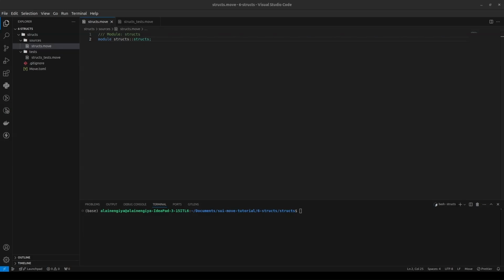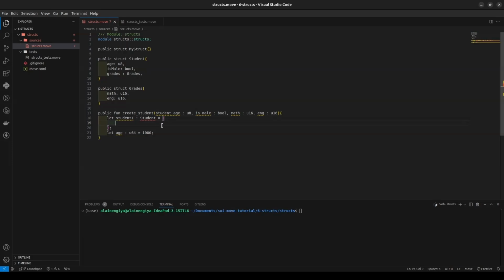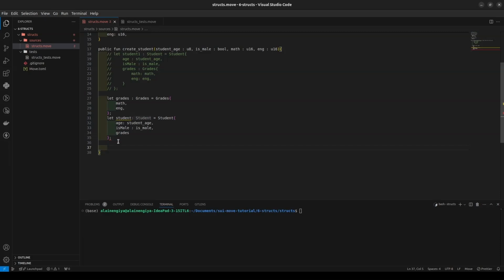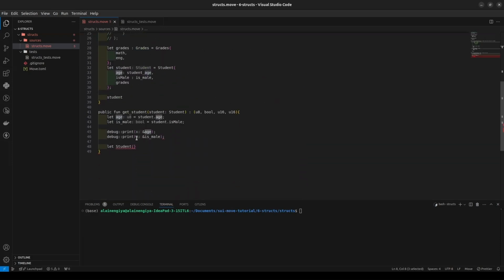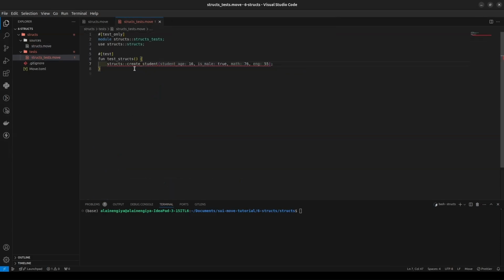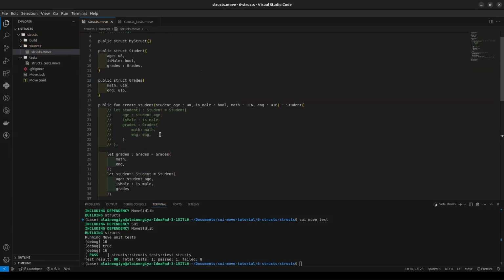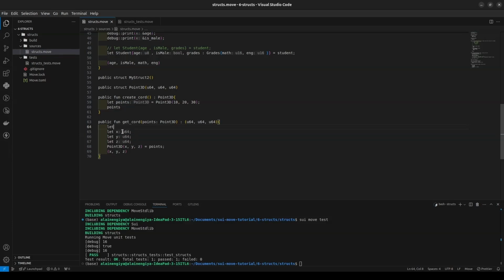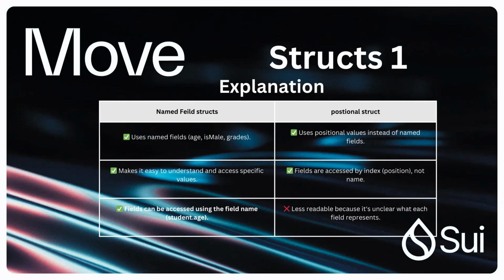Sui Move Smart Contract Development 2025 Tutorial 6 - Structs 1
In this tutorial, I'll guide you through the fundamentals of structs in the Move programming language. Structs are essential for defining custom data types and organizing data in smart contracts on the Sui blockchain. Whether you're a beginner or an experienced developer, this step-by-step guide will help you master Move structs.

### *What You'll Learn*:
- The difference between **Named Field Structs** and **Positional Structs**.
- How to define and use structs in Move smart contracts.
- Best practices for struct design and when to use each type.
- Writing tests to verify struct behavior.
- Understanding Move’s strict access control rules for struct fields.

By the end of this video, you'll have a solid grasp of Move structs, allowing you to structure and manage data efficiently in your smart contracts.